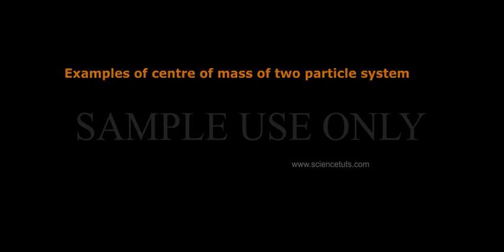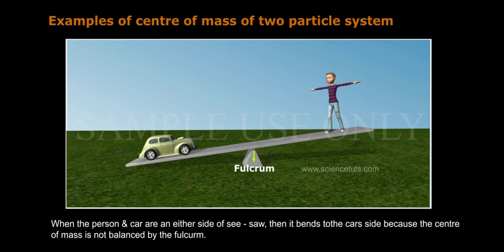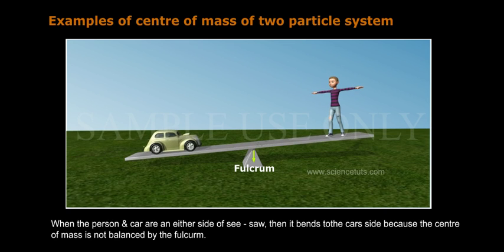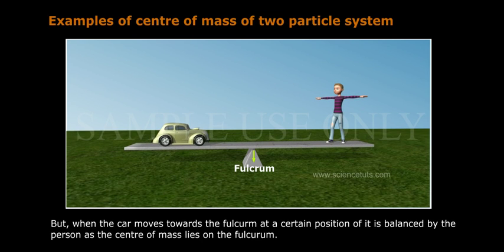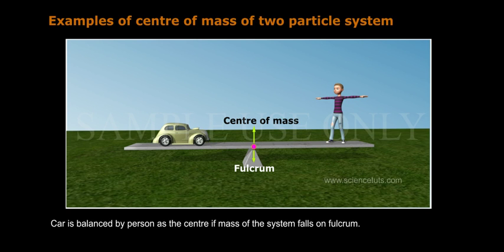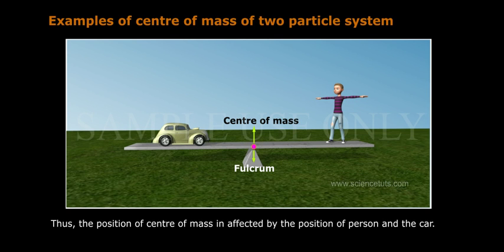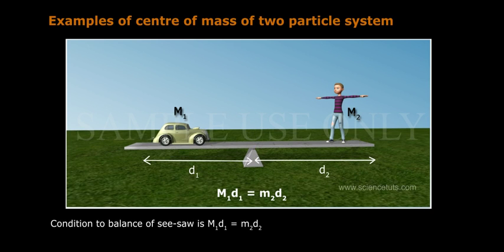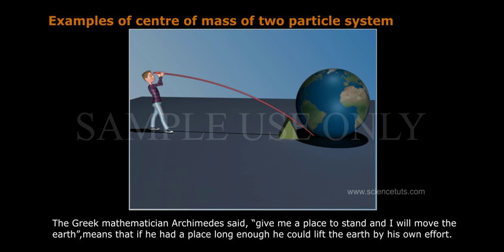CENTRE OF MASS OF TWO PARTICLES SYSTEM PART-02